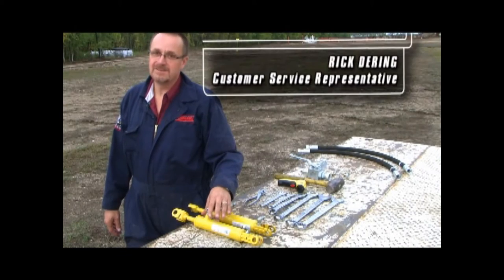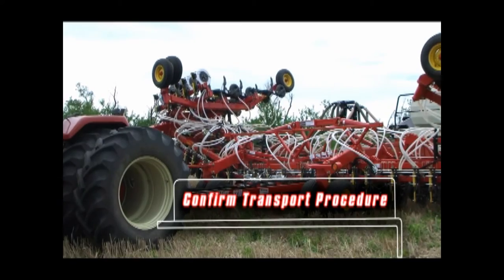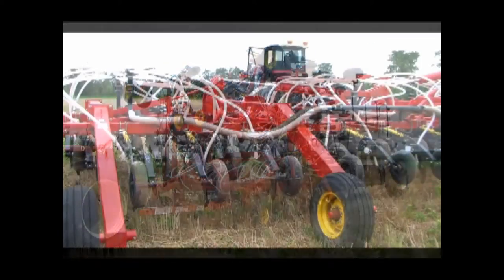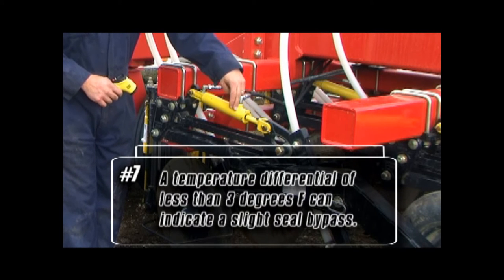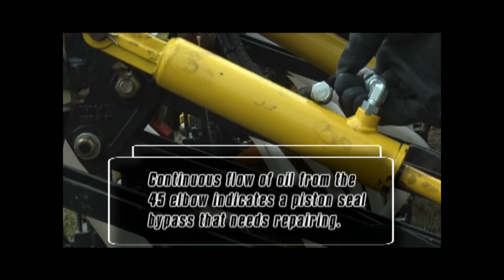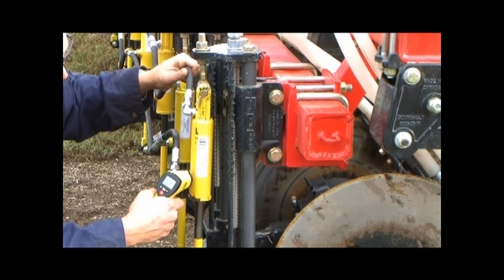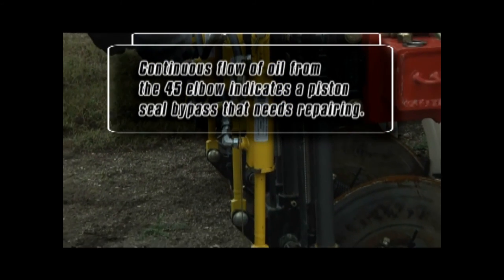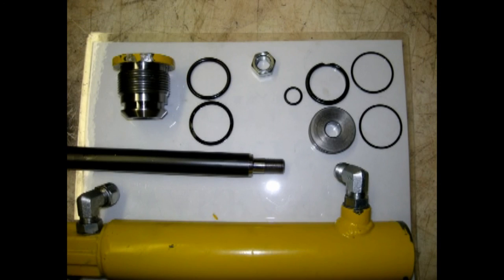Opener Dropping Test Procedure - Bourgault Paralink™ Hoe Drill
When openers lower to the ground over time on a parked 3310 or 3320 Paralink™ Hoe Drill, one or more cylinders may have an internal leak. This video presentation demonstrates the troubleshooting procedure to isolate cylinders with possible internal leaks.
Refer to the Opener Dropping Test Procedure in the operator's manual when troubleshooting the drill.